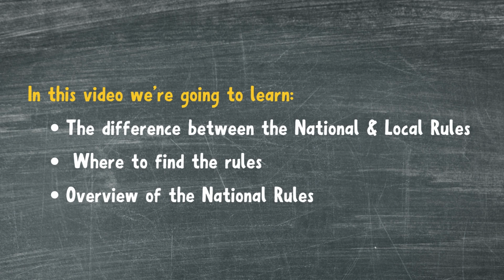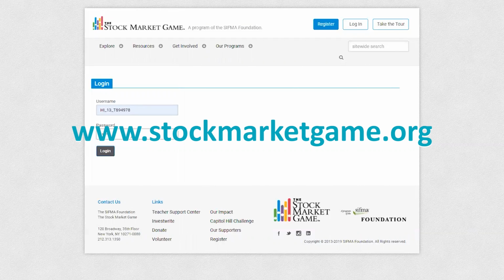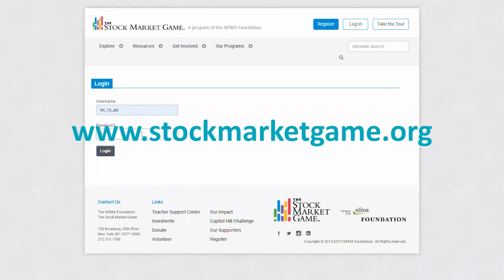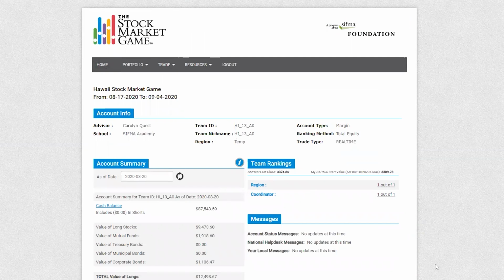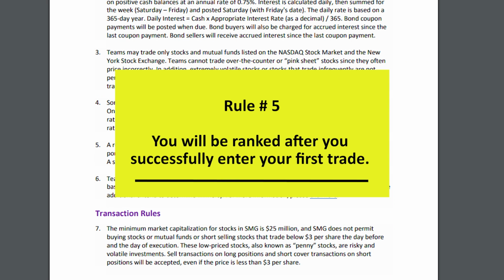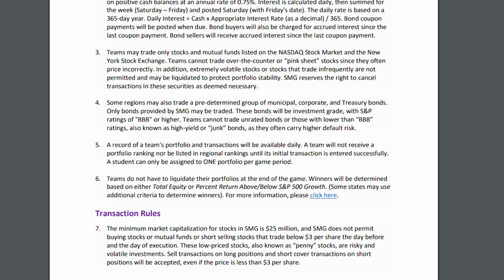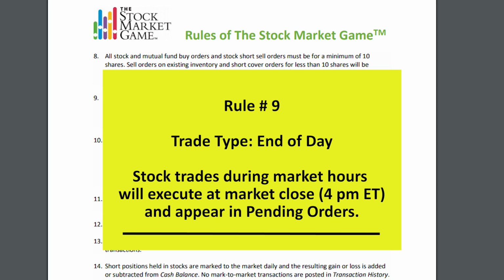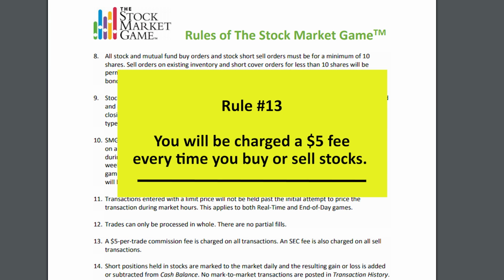The Stock Market Game Rules (6 mins)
This video breaks down the SIFMA Foundation's Stock Market Game rules. Register for The Stock Market Game today!

The SIFMA Foundation provides financial literacy programs that strengthen economic opportunity, including The Stock Market Game™, InvestWrite®, Invest It Forward™, and the Capitol Hill Challenge™.